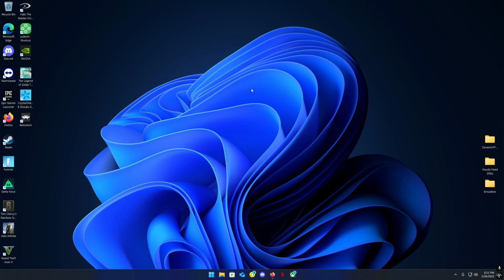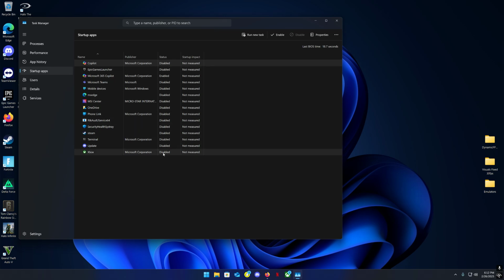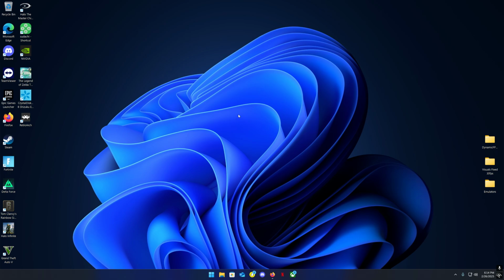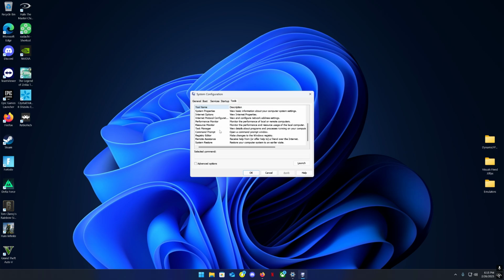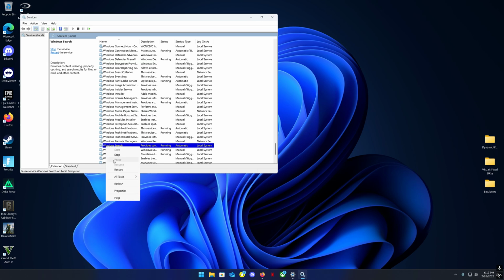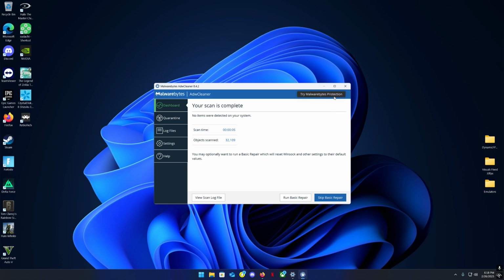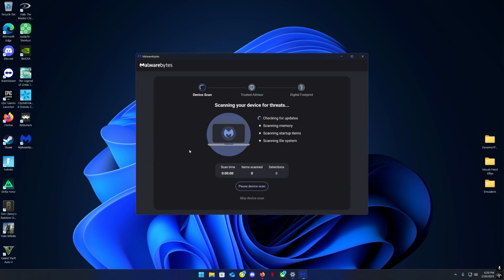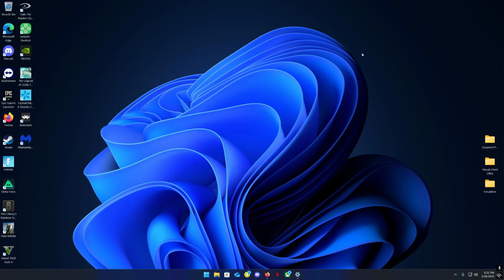Making Windows 11 Run Fast For Free Optimize Windows 11 for Best performance in 2025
How to make windows 11 run faster  Making Windows 11 Run Blazingly Fast for free. Hey guys in this video I will cover many ways to make windows 11 run faster I will go over how to use built in windows 10 tools how to tweak windows 11 settings to make windows 11  run at its best performance  How to shutdown unwanted services that slow the experience down  and how to remove malware and spyware and remove junkware and temp files and cookies this video has many ways of speeding up the windows 11 computer below is the software use

Software use in this video

Malwarebytes
CCleaner
ADWcleaner
Junkware Removal Tool